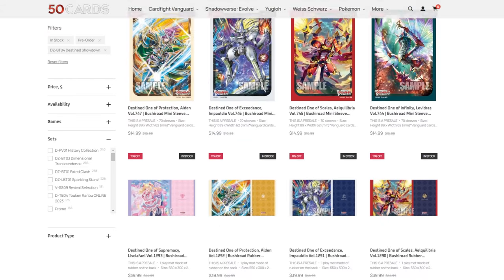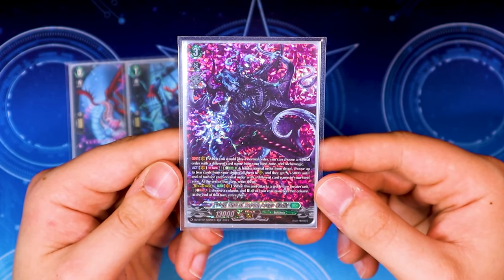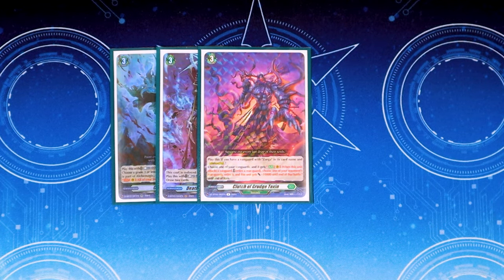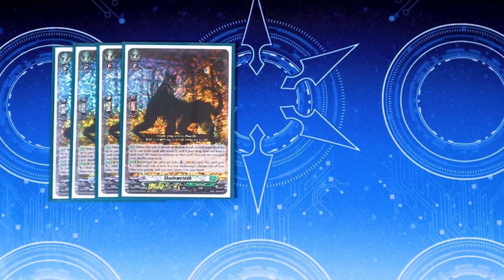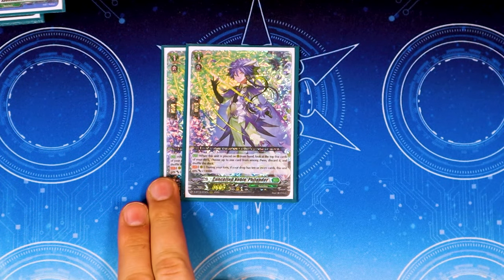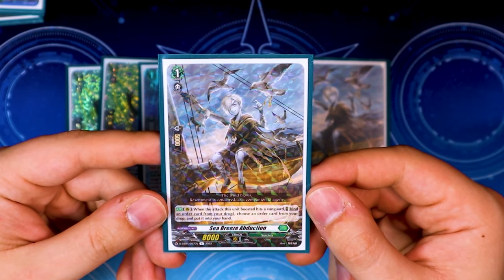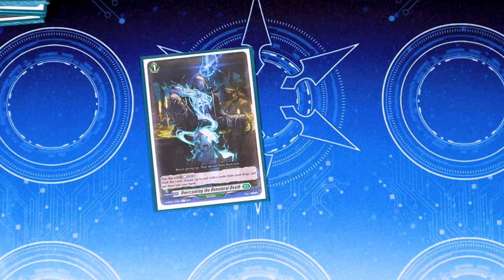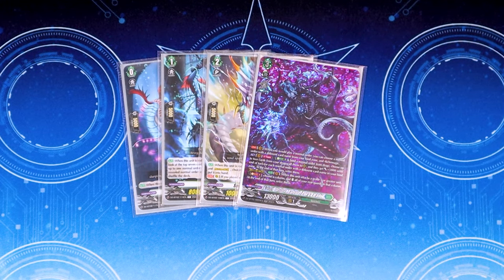Zorga Nadir Deck Profile! | Standard 2024 | Cardfight!! Vanguard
Happy Halloween!

Richard shows off his Zorga Deck. This list was strongly inspired by Ken Cheong’s 2nd place list from BCS Sacramento. Enjoy!